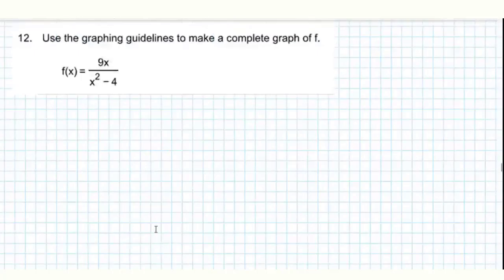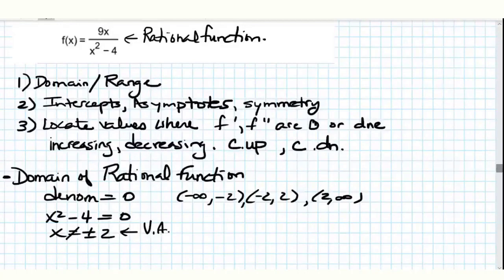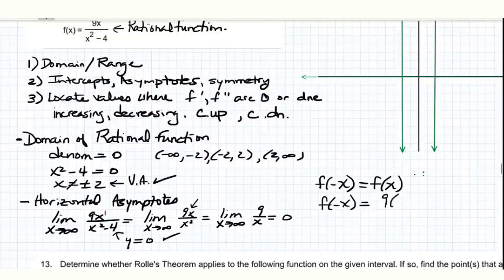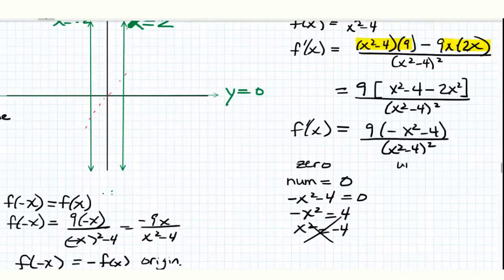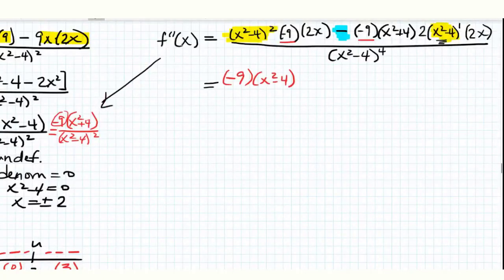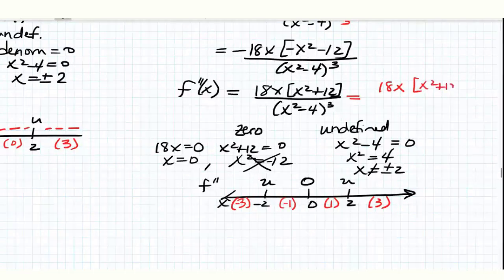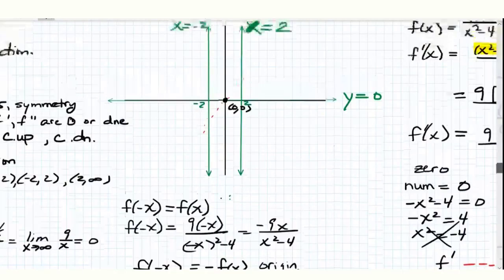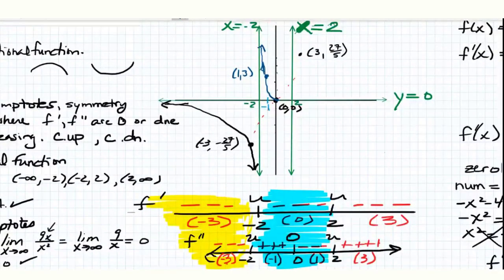Graphing a Rational Function Using First and Second Derivatives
In this video, we will graph a rational function by finding intercepts, asymptotes, critical values, and inflection points.  We use First and Second derivative sign charts to analyze intervals of increasing or decreasing values and to analyze concavity (up or down).